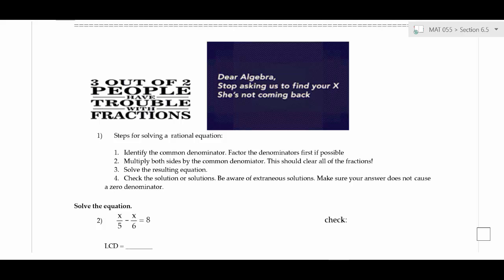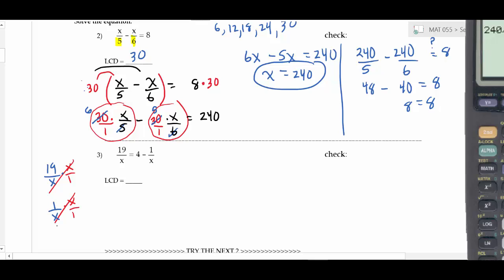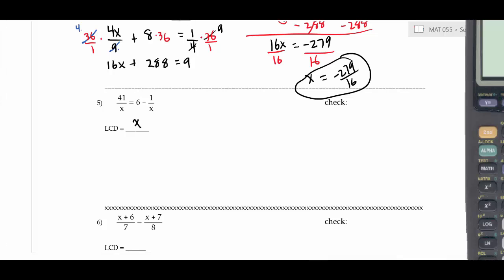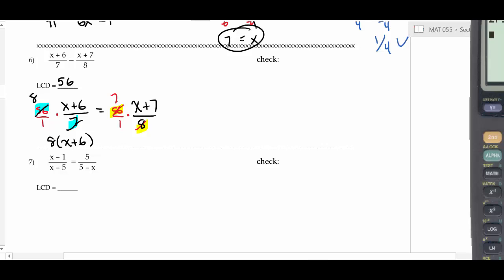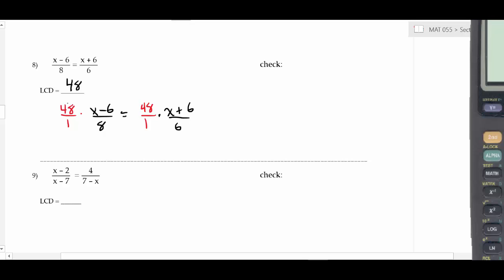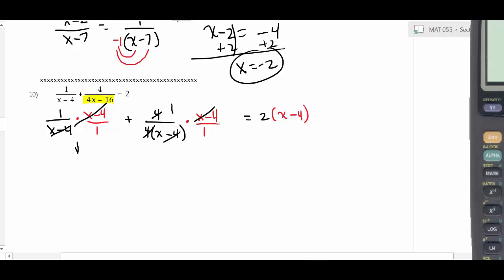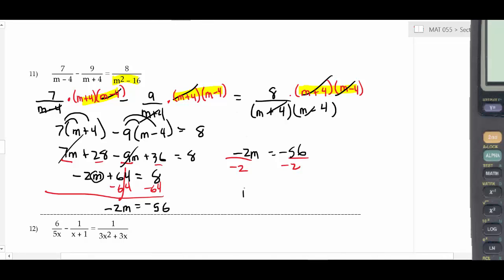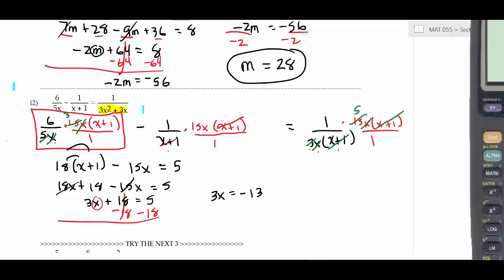MAT 055 Section 6.5 Part 1 Solving Rational Equations